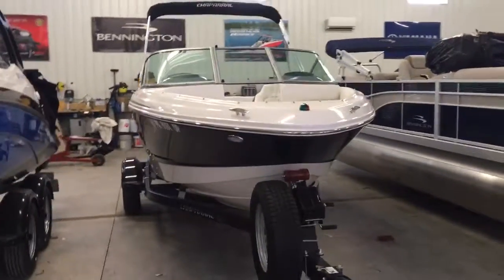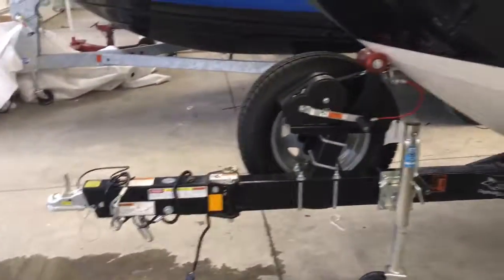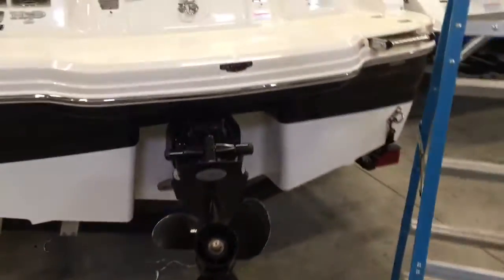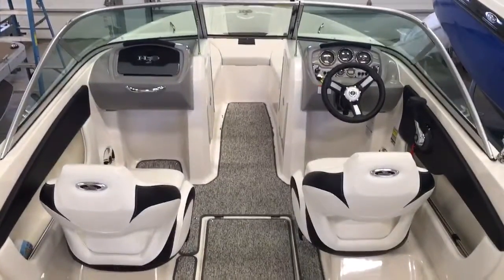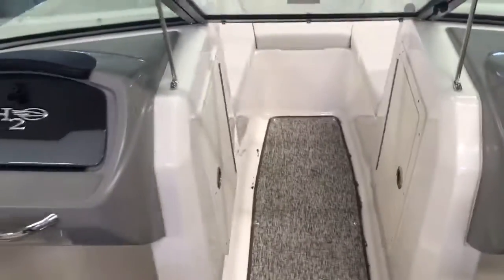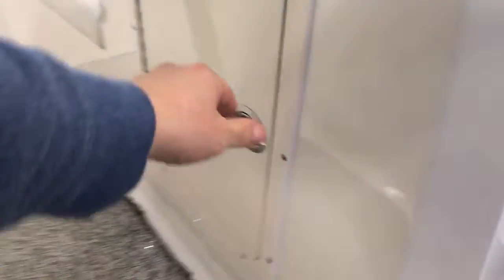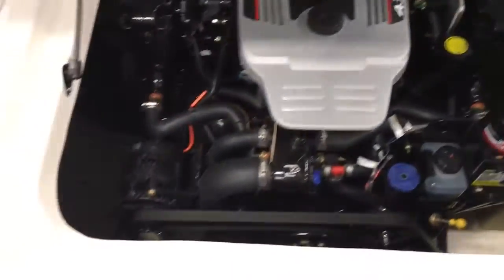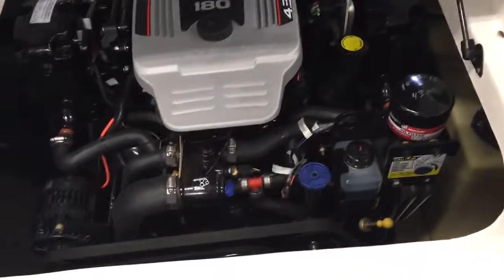2016 Chaparral 19H2O Video Walkthrough at Full Performance Marine